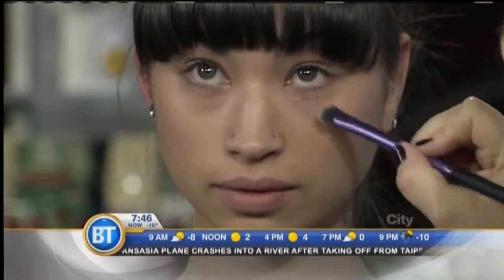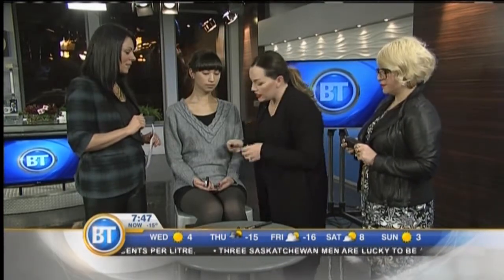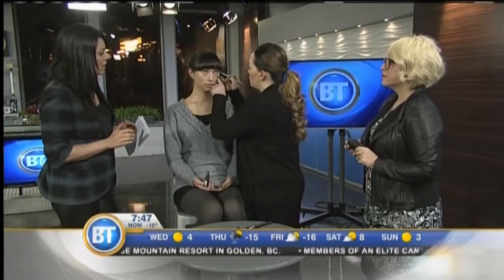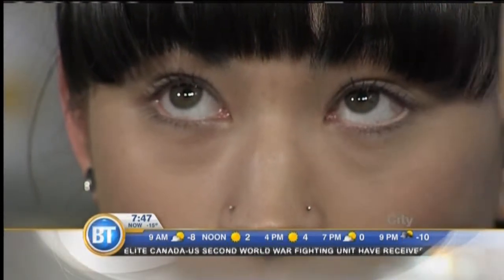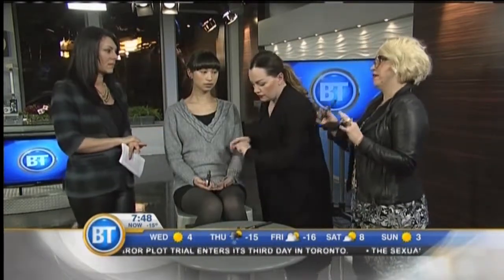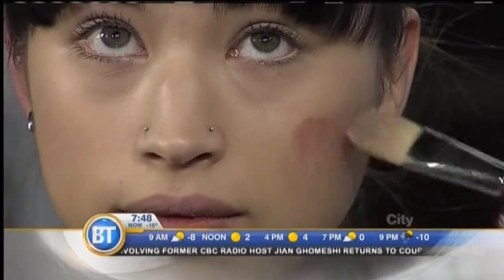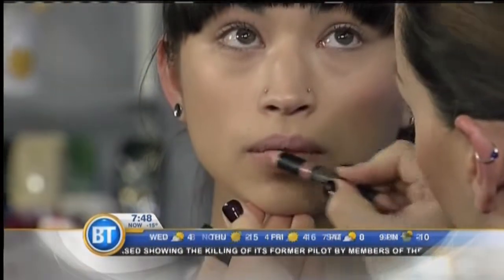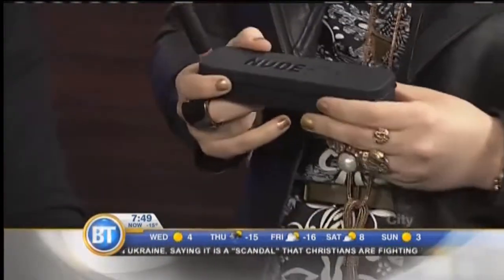Five - Minute Makeup - February 4th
Beauty By the B’s Kate and Aldona share the secrets to a five-minute (or less!) face.